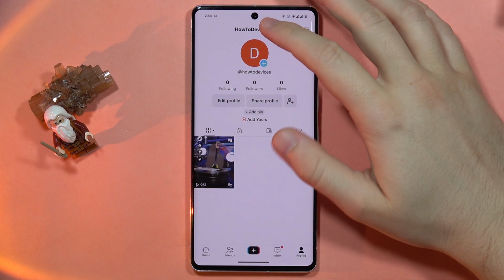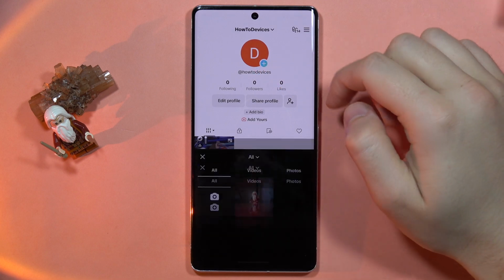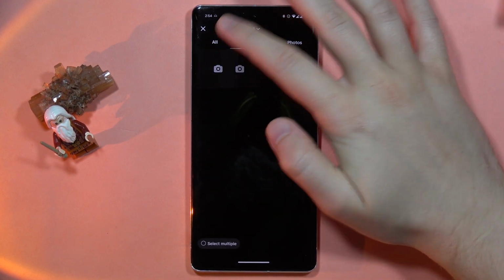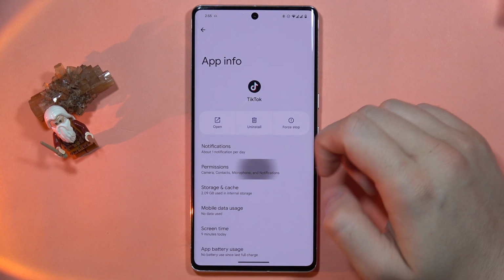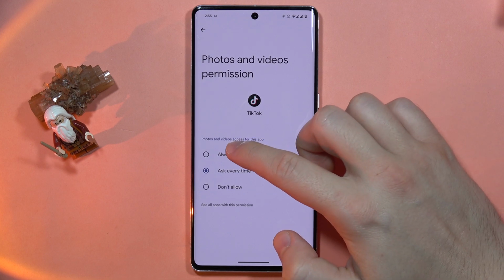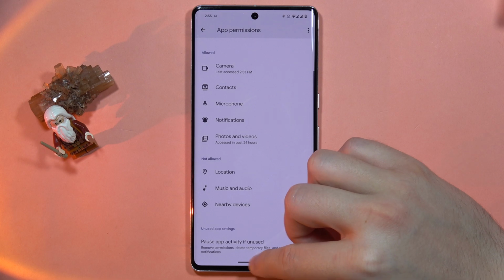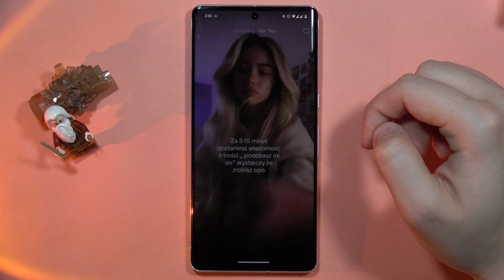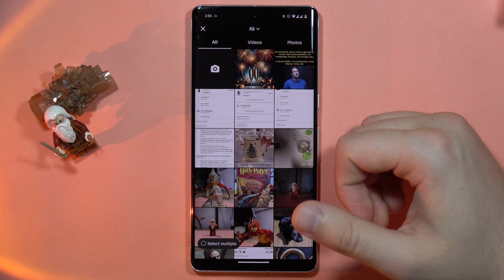How to FIX TikTok's Access to Photos & Videos - No Photos and Videos in the App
Resolve TikTok's access issues to your photos and videos with this troubleshooting guide. This tutorial walks you through potential fixes to ensure TikTok can access the media on your device smoothly.

On my channel you will find other tutorial videos, so if you are still looking for some tips/guides, then play the playlist